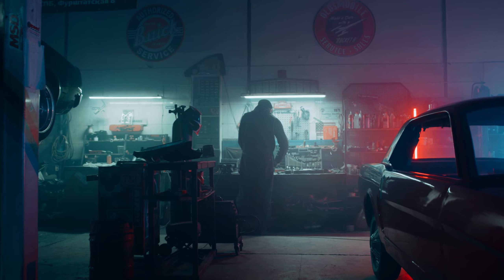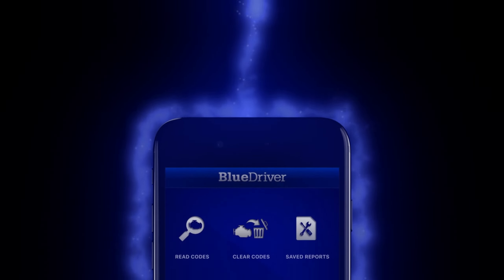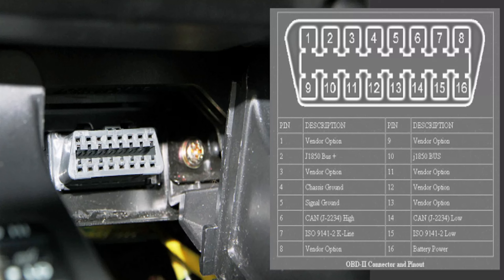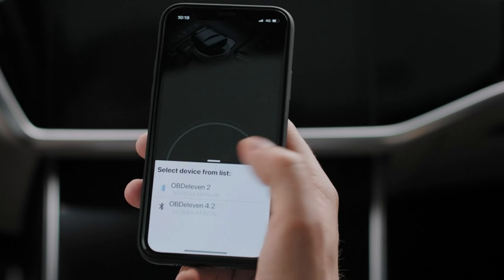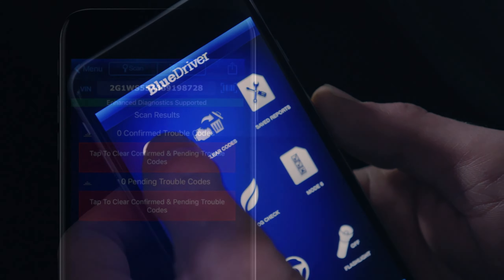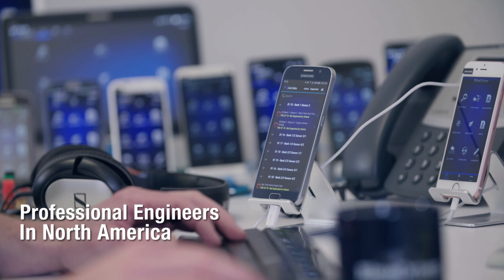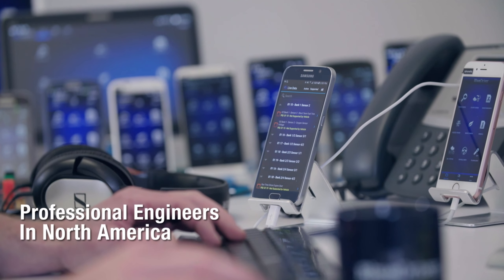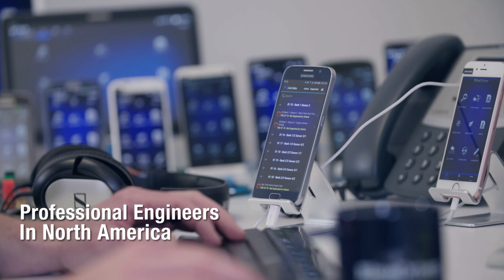How To Connect Bluedriver OBD2 ? Can't Connect Your BlueDriver? Fix It FAST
Can't Connect Your BlueDriver? Fix It FAST |

Engine light on & BlueDriver won't connect? Don't panic! This video tackles common connection issues and gets you back to diagnosing your car like a pro.

In this video you'll learn:
Quick checks to get your BlueDriver talking to your car
Simple fixes for Bluetooth woes
Pro tips to avoid future connection headaches
Plus: See if your specific problem has a solution and get back on the road ASAP!

Boost your car knowledge and diagnostic skills. Watch now!

Search terms and questions you might be thinking of related to How To Connect Bluedriver OBD2:

BlueDriver OBD2 connection guide
Connect BlueDriver to car
Pairing BlueDriver with phone
BlueDriver app setup
How to use BlueDriver scanner